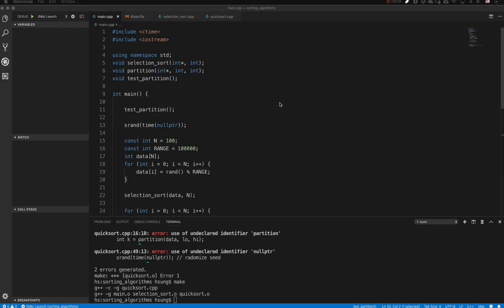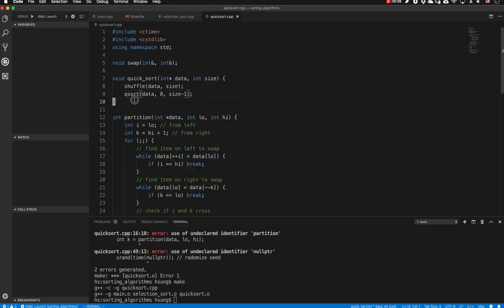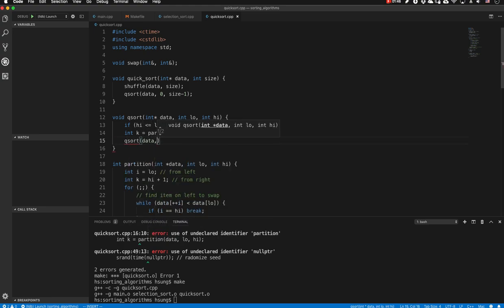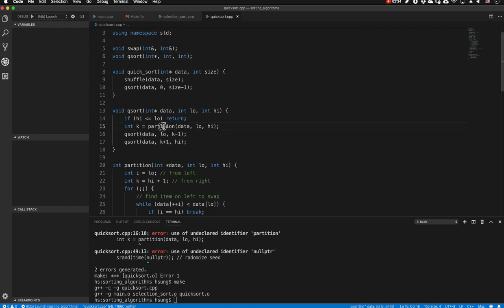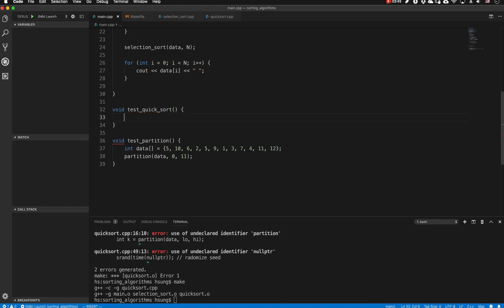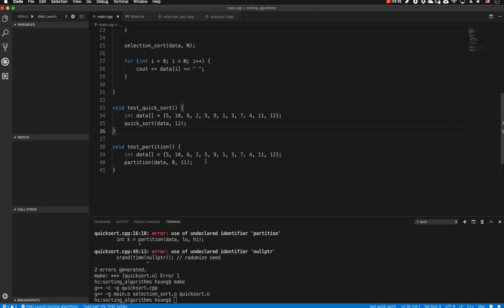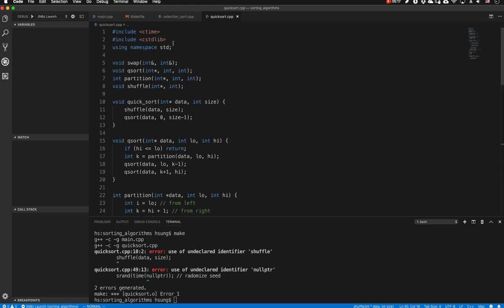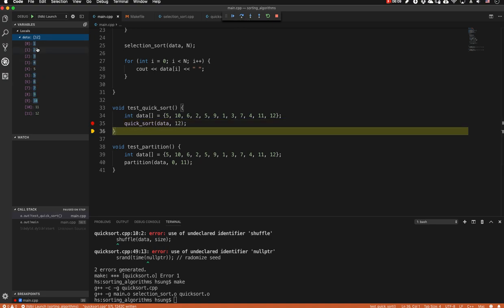P2 sorting 16 quicksort 6 implementation